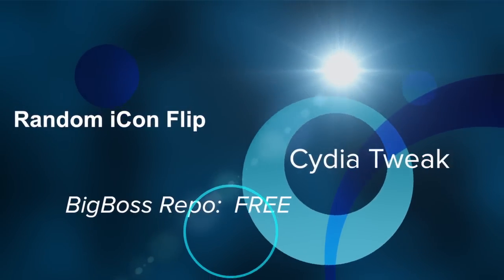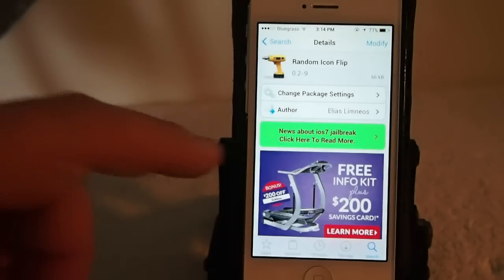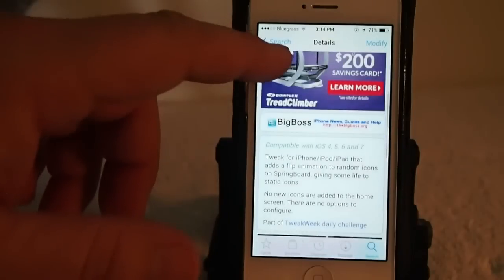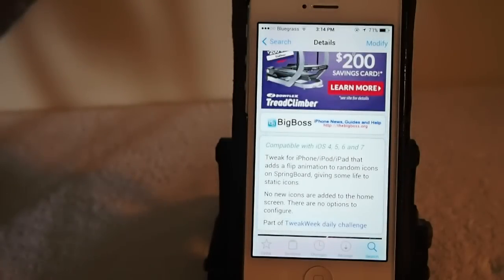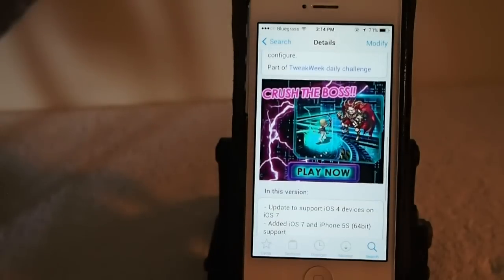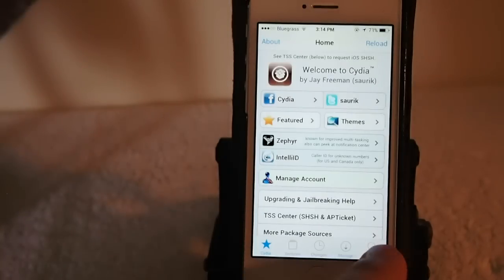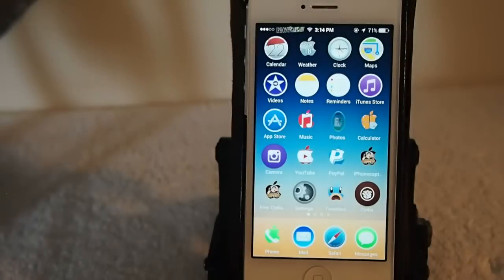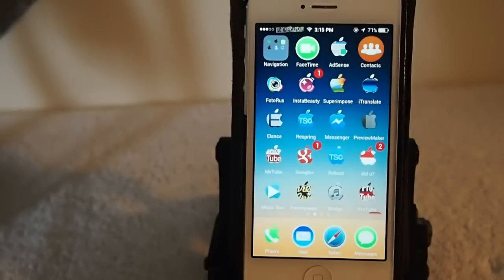iOS 7 Jailbreak Tweak 2014: Random iCon Flip [iOS 7] Cydia Tweak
SOCIAL US